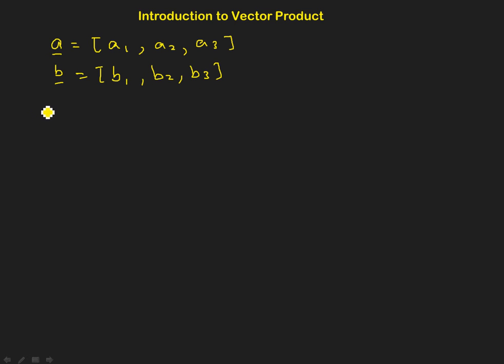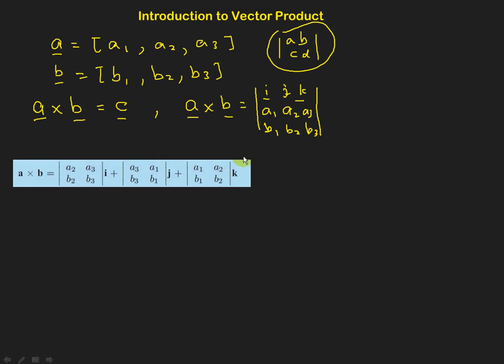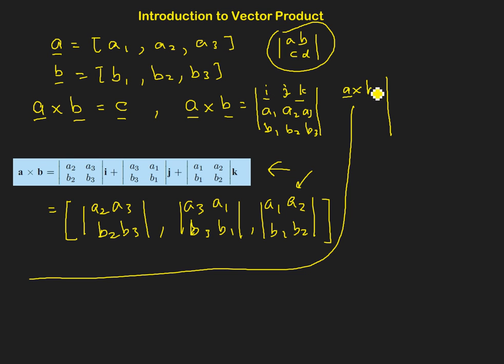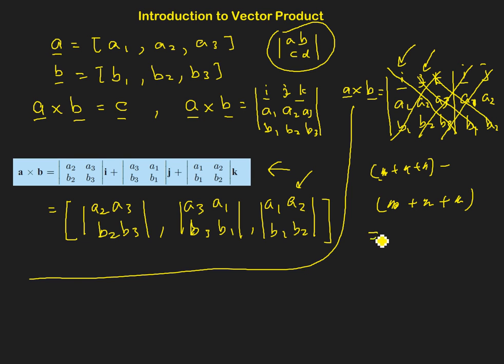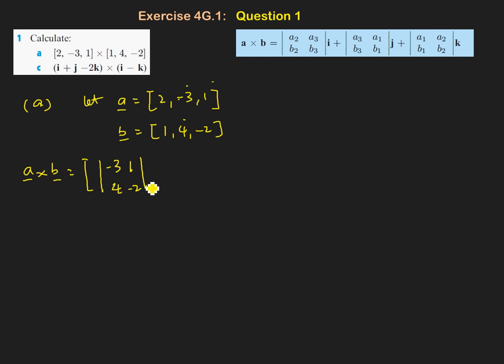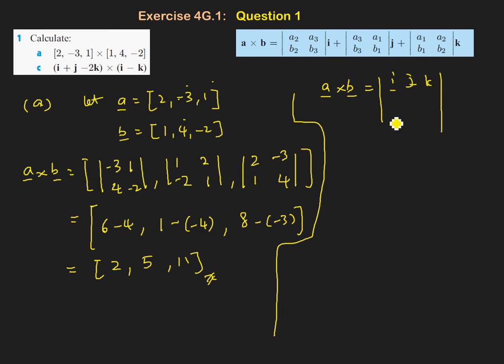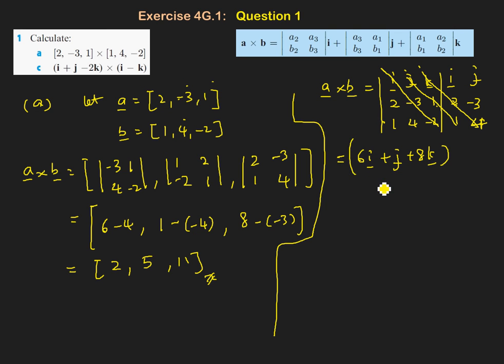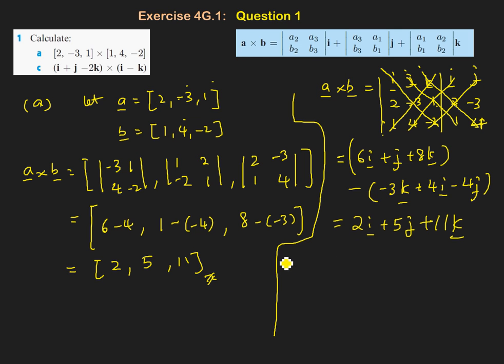SpecMath Ex_4G.1 P1